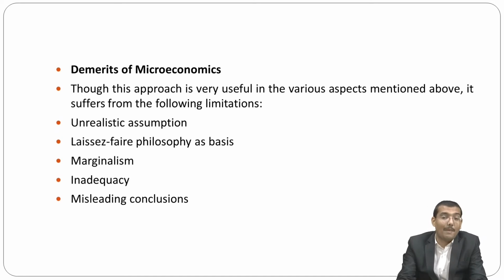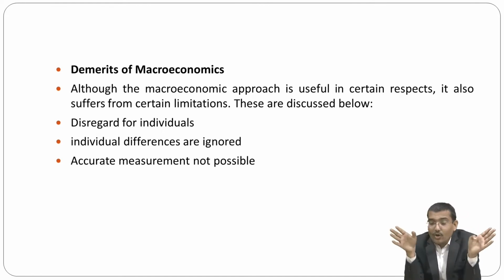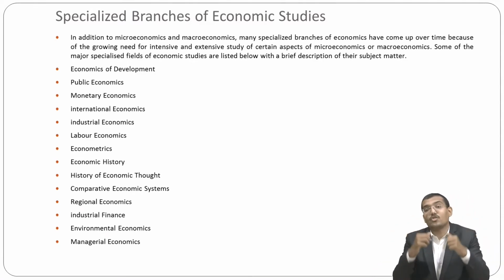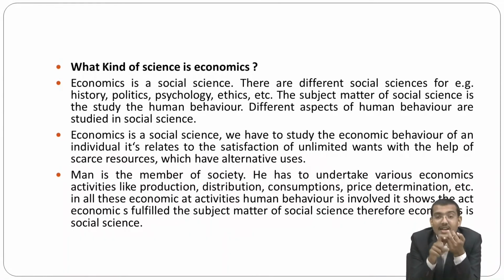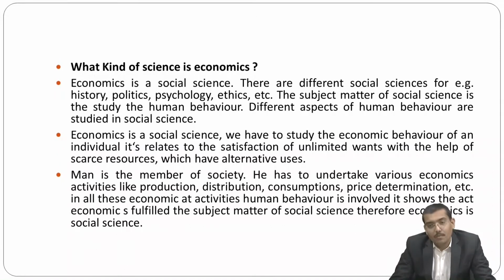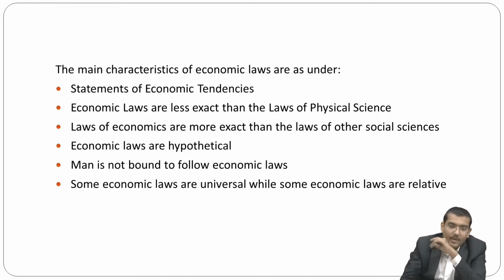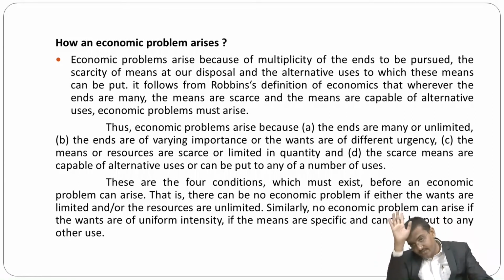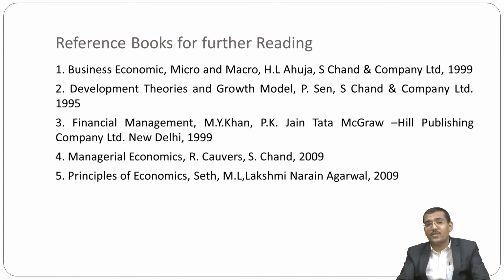BBAR-104-BUSINESS ECONOMICS, Micro-economics, Macro-economics, Specialized Branches of Economic....